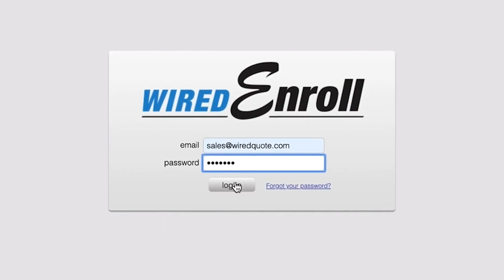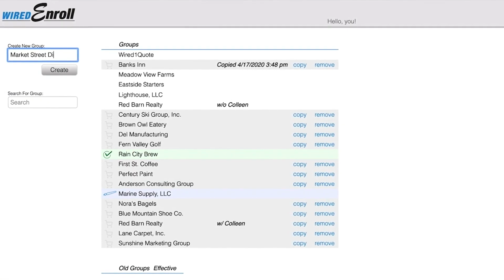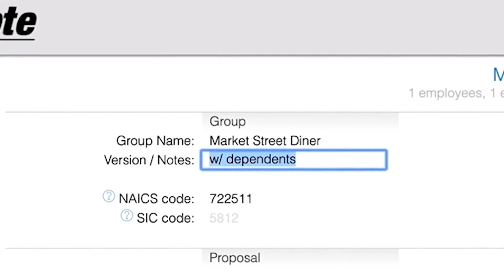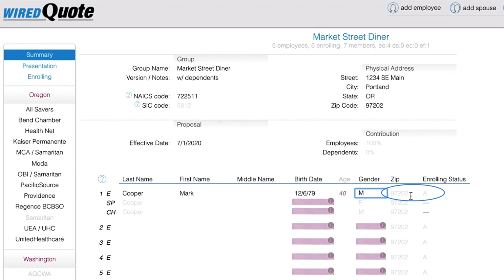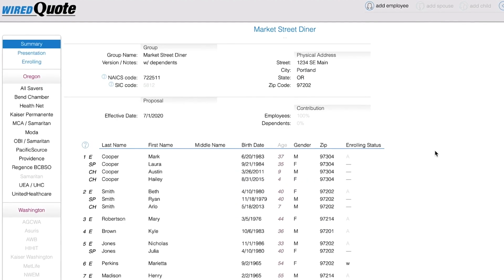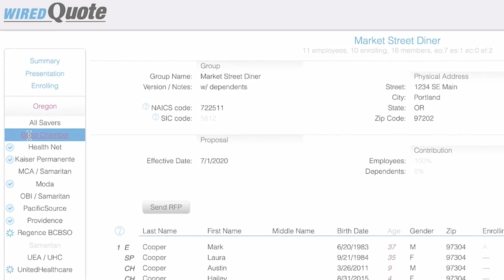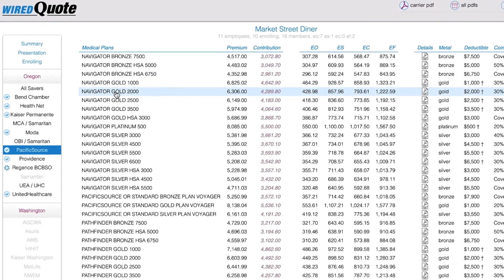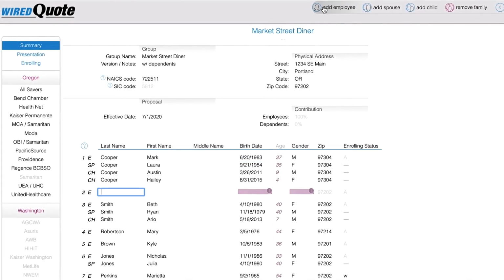Wired Quote OR Quoting